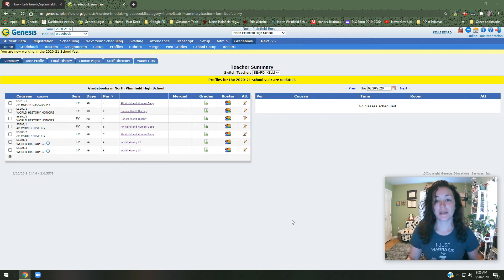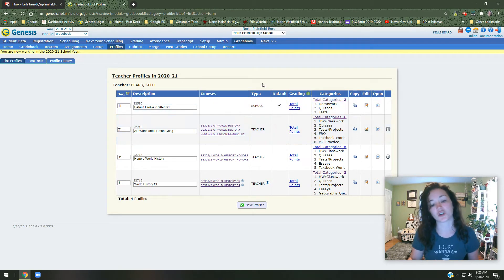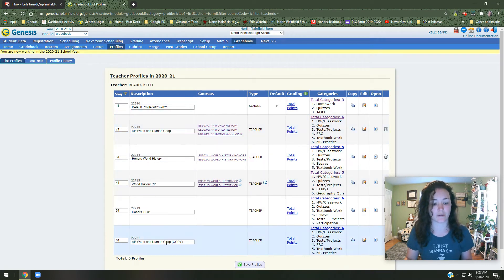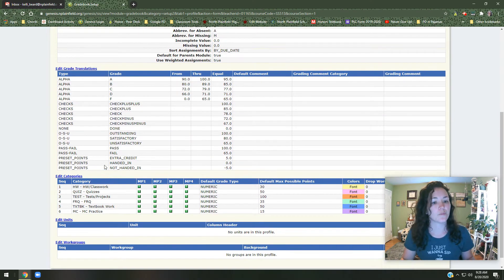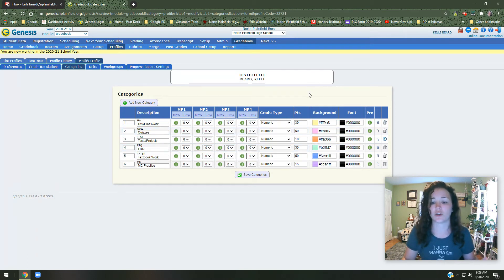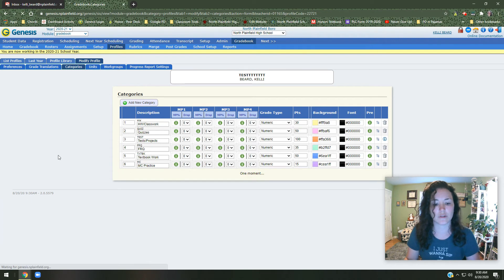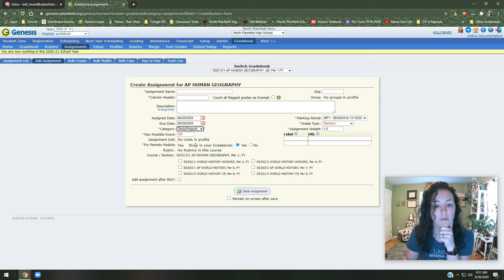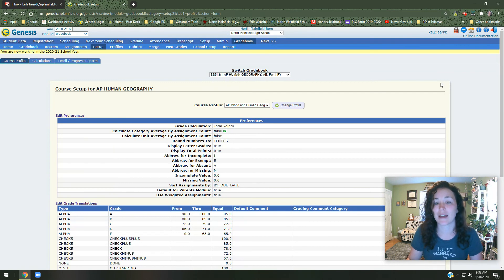Changing Profiles for your Genesis Gradebooks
A quick reminder about how to update and change your grading profiles for Genesis gradebooks